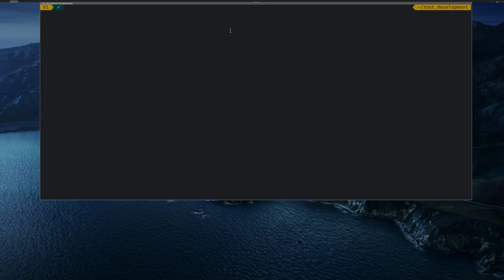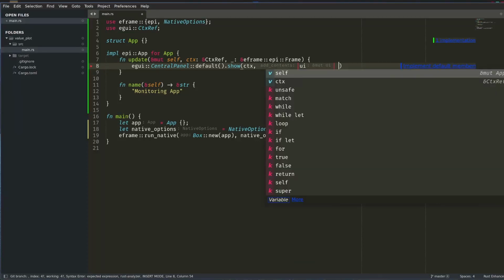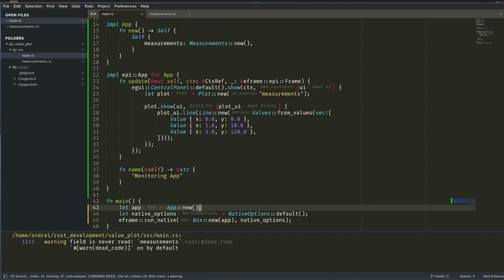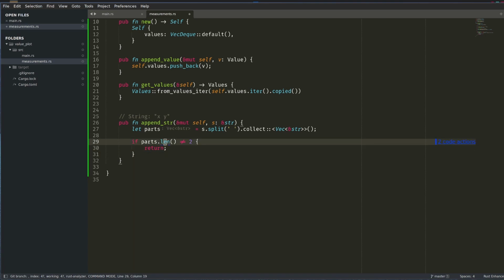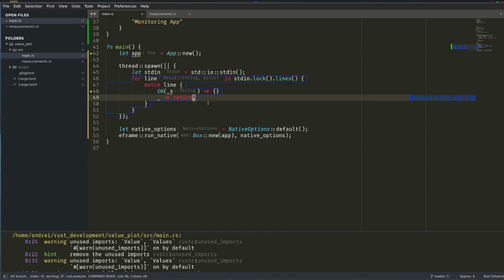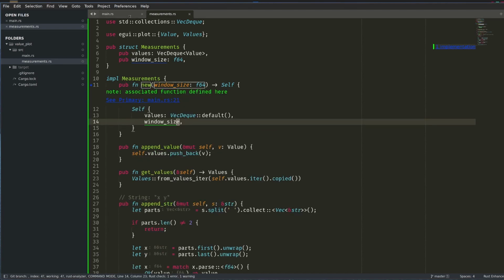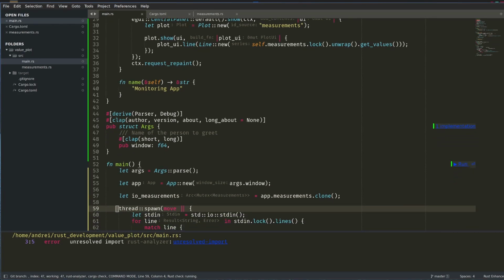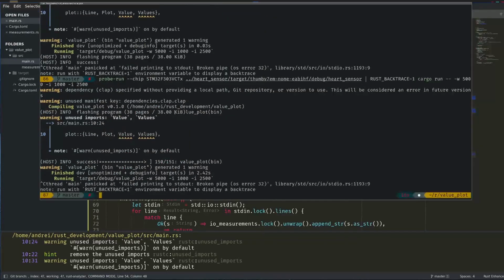Rust - building a UI to plot a sensor value in real time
In a previous video I showed how to read data from a pulse sensor. That program would upload values to the terminal, however a graphical plot is much more useful for such sensor reads.